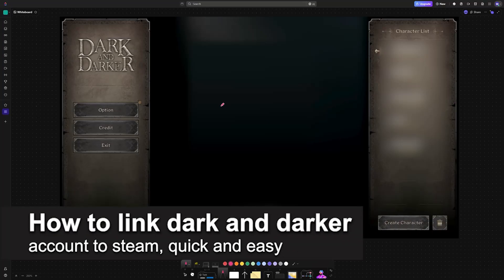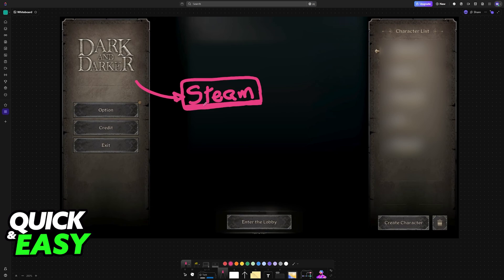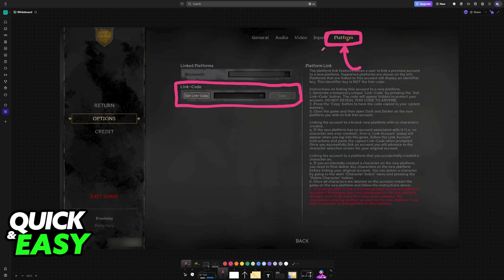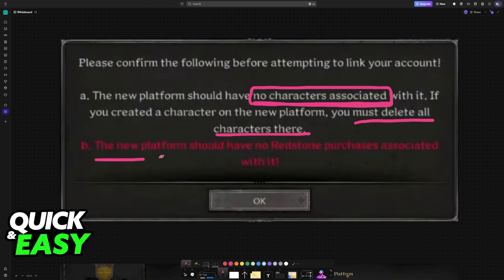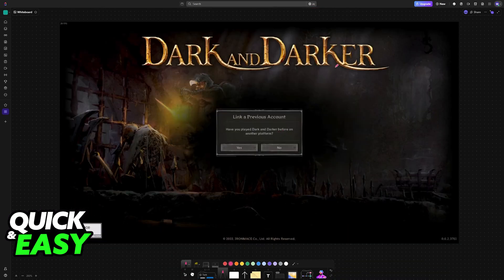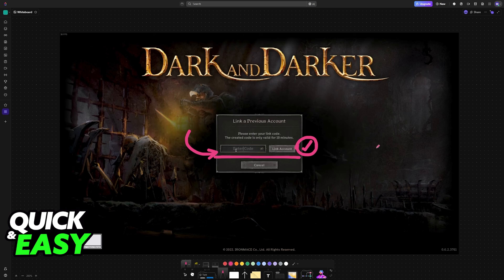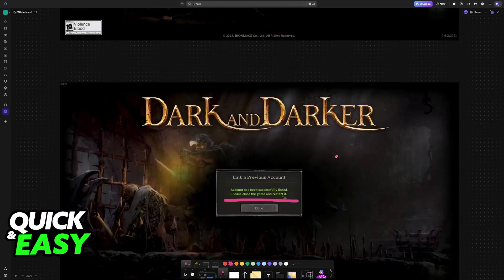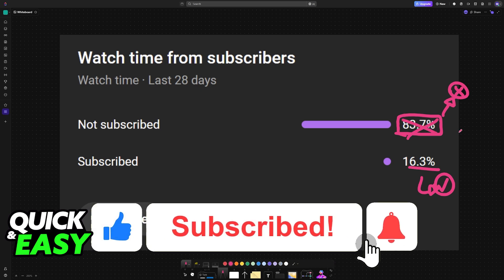How To Link Dark and Darker Account to Steam (2025) - Step by Step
I will solve your doubts about how to link dark and darker account to steam, and whether or not it is possible to do this.

I hope I have helped you with the video!